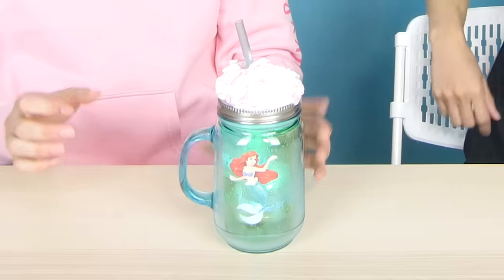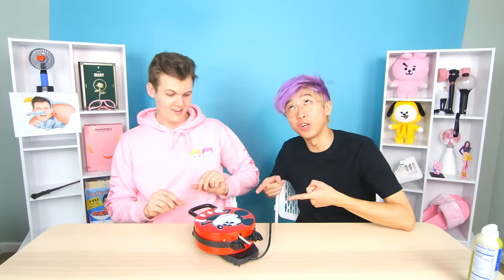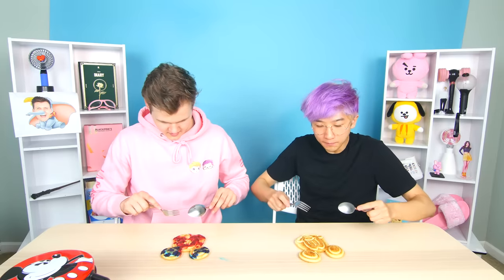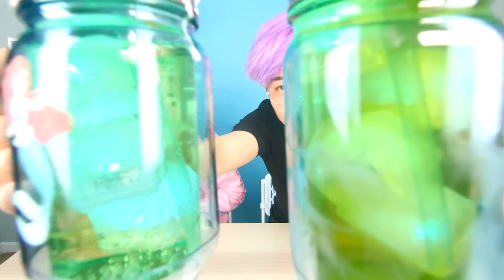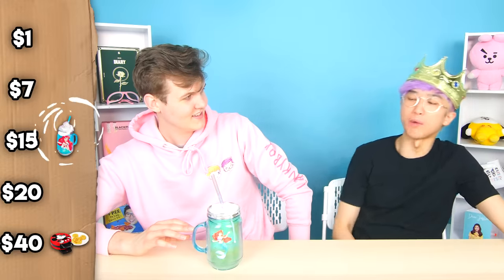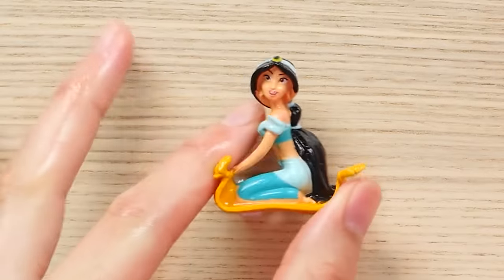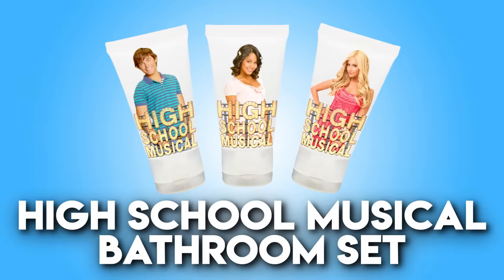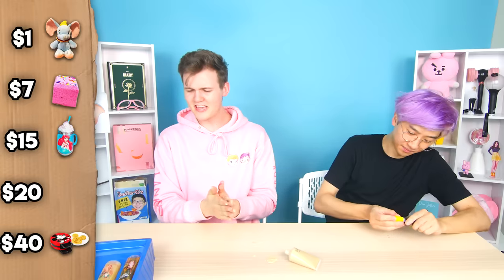Can You Guess The Price Of These DISNEY PRODUCTS!? (GAME)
Guess the Price of Disney products like Disney food and a mystery Disney princess!
Guess The Price Of These HIDDEN FEATURE GADGETS!?

Found a cool product/food online that you think we should check out? Let us know using THIS form!